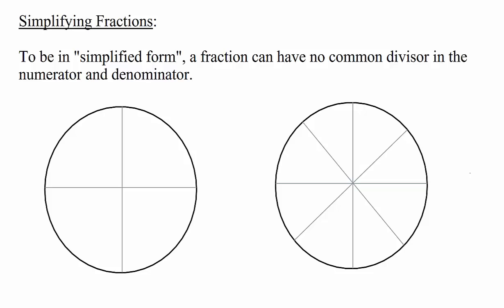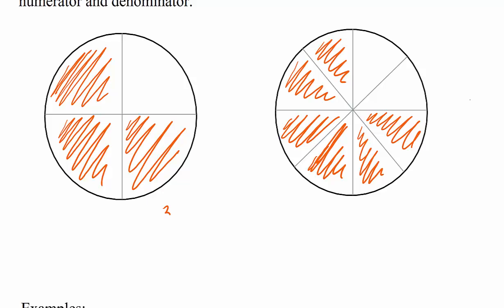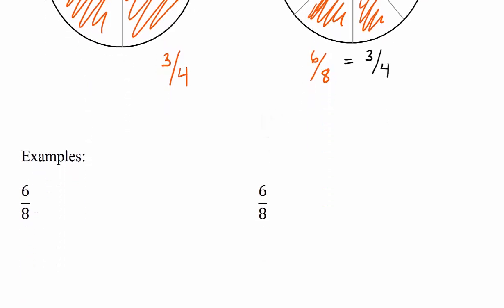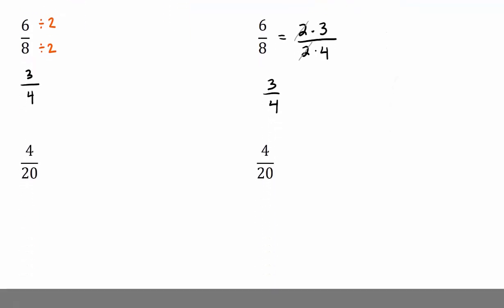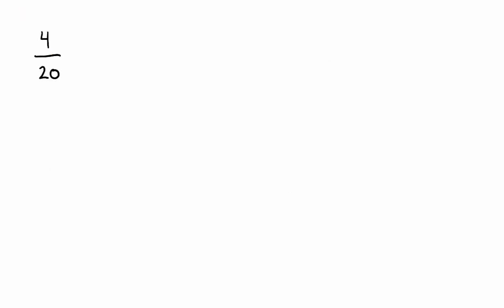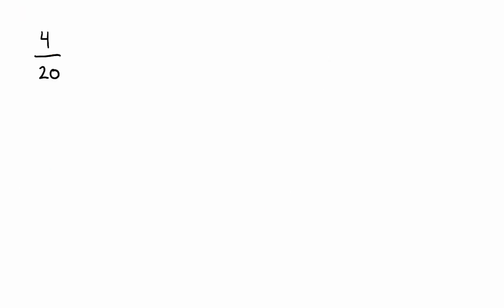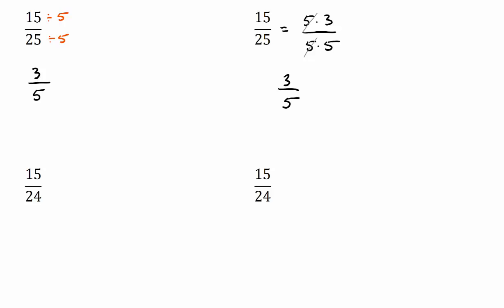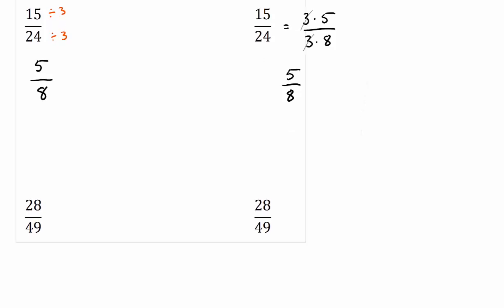How to Simplify Fractions - Easy!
In this video we look at how to simplify fractions with an easy to follow method.